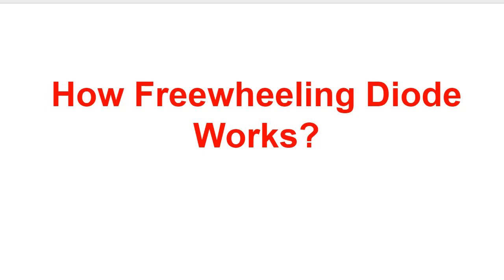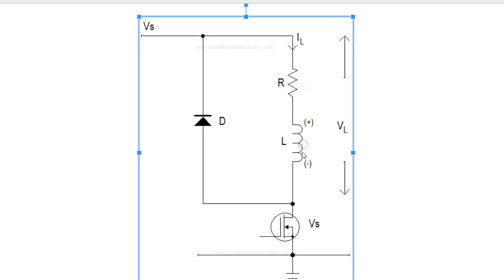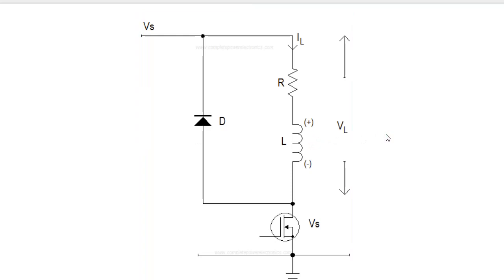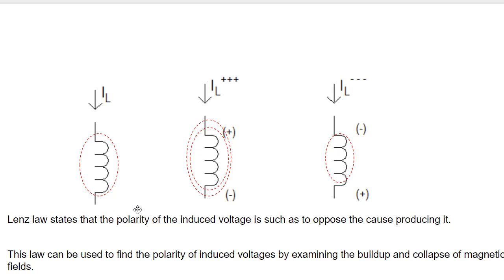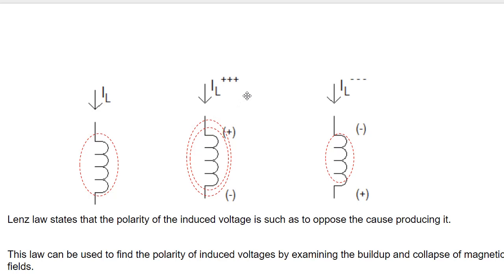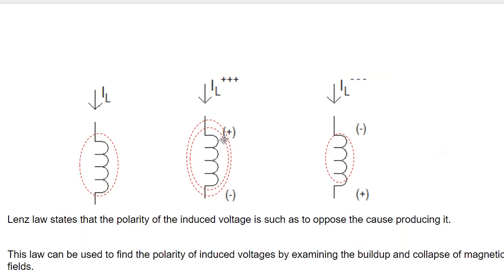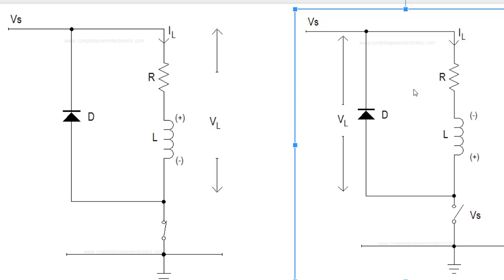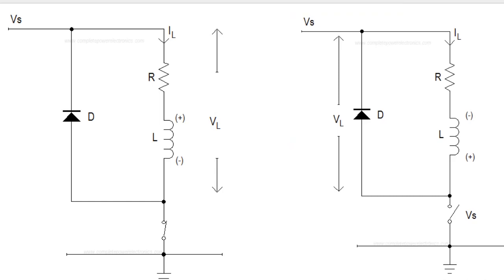How Freewheeling Diode Works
How flyback diode works? How Freewheeling diode works?.. What is back EMF? back Voltage? Inductor working in power electronics... Lenz Law of electromagnetic induction...